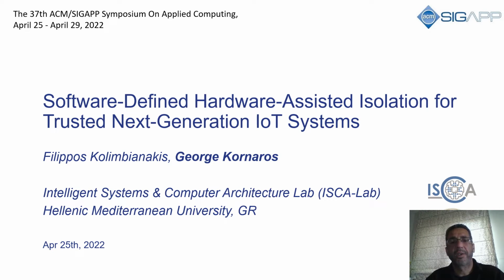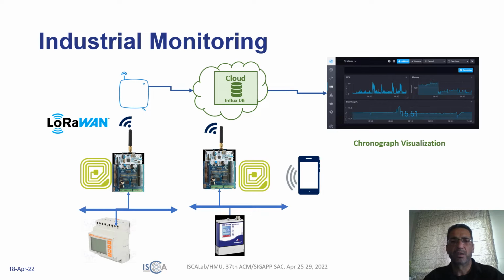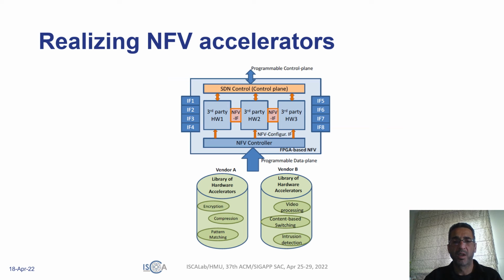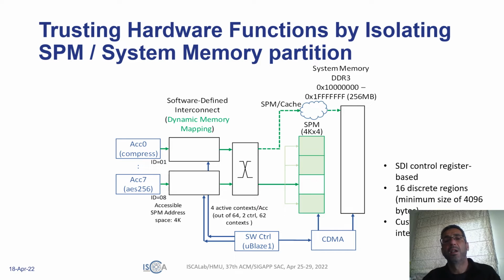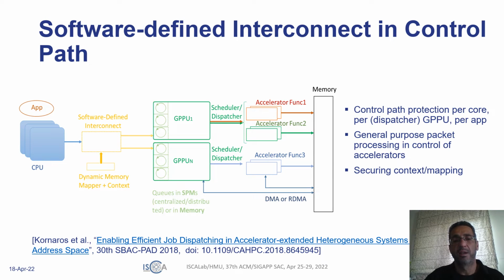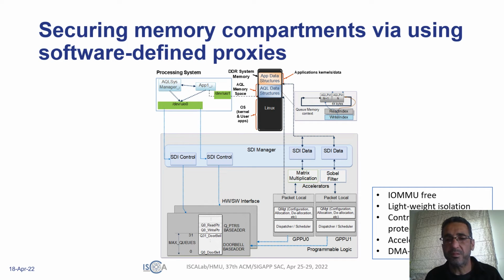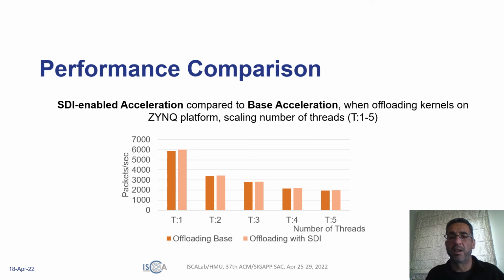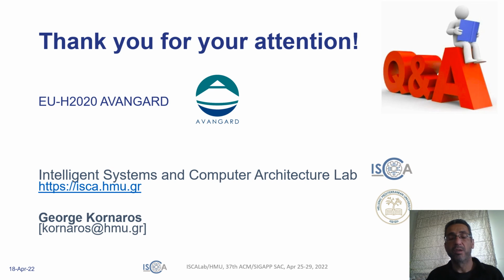Software-Defined Hardware-Assisted Isolation for Trusted Next-Generation IoT Systems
In 37th ACM/SIGAPP Symposium on Applied Computing Apr 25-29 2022 (virtual)